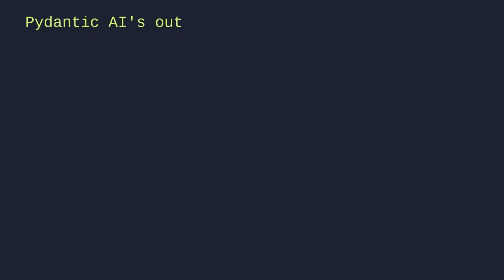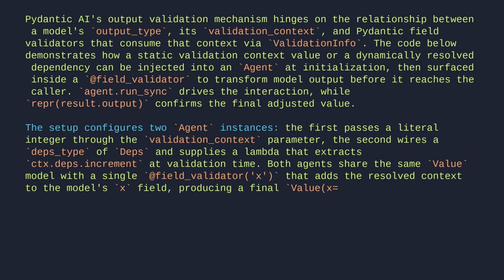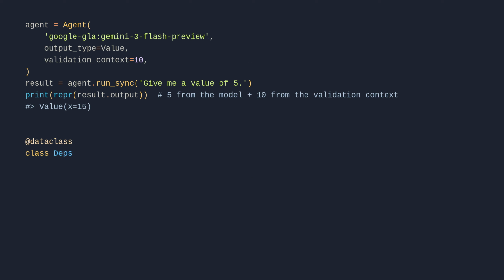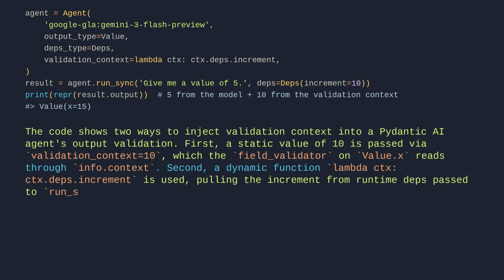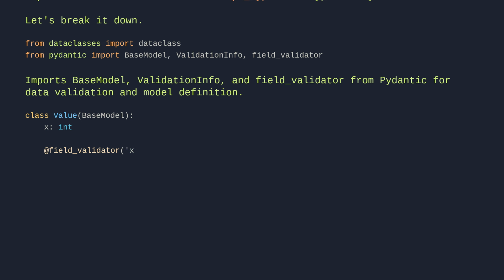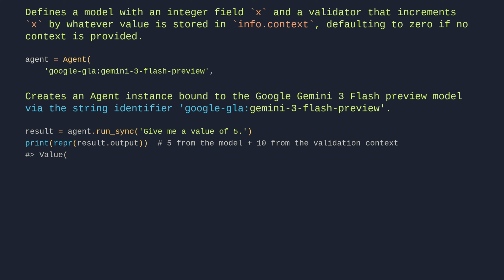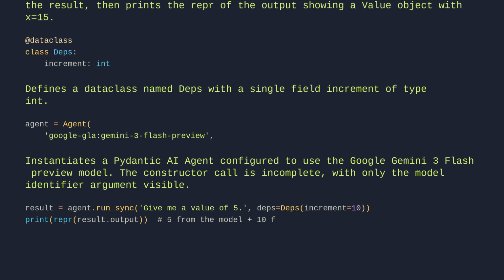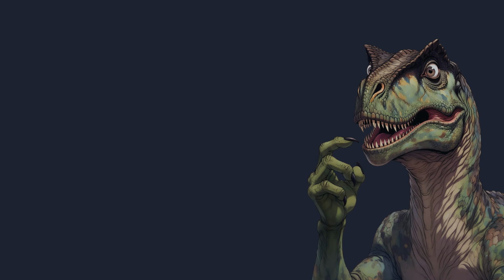Pydantic AI Output Type Patterns - Part 11/19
Inject validation context into Pydantic AI agents using static or dynamic validation_context patterns with @field_validator. This tutorial covers output_type configuration, ValidationInfo, deps_type wiring, and run_sync for transforming model output before it reaches your code.

Zen Koan Explanation:
The `field_validator` never explicitly receives the context as an argument—it accesses `info.context`, which is populated by the agent's `validation_context` (either a literal `10` or a lambda pulling `ctx.deps.increment`). The model returns `x=5`, the validator adds that hidden context value of 10, and the result is `15`, yet the validator itself doesn't "read" the context directly—it just transforms what it's given and the agent supplies the rest.